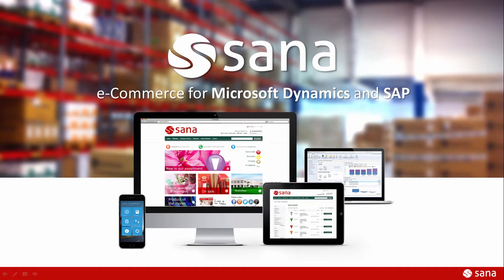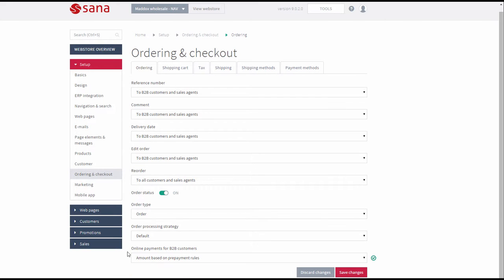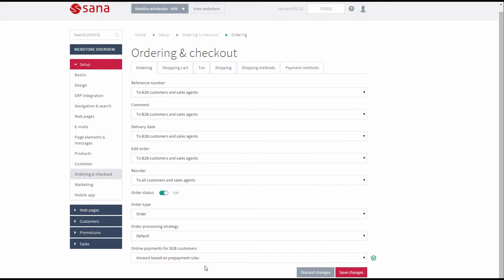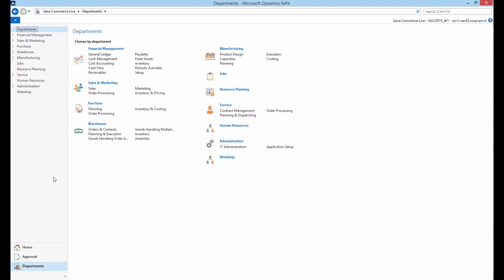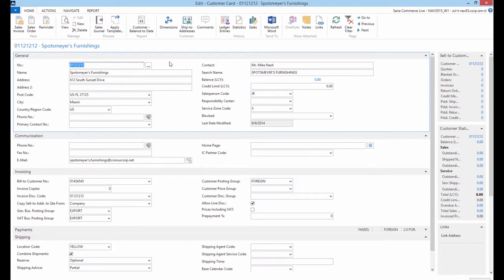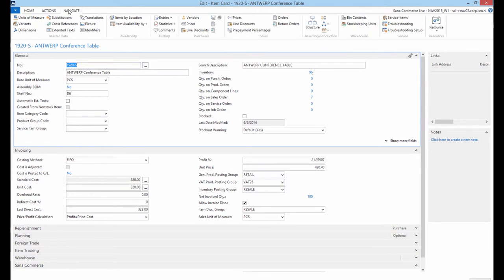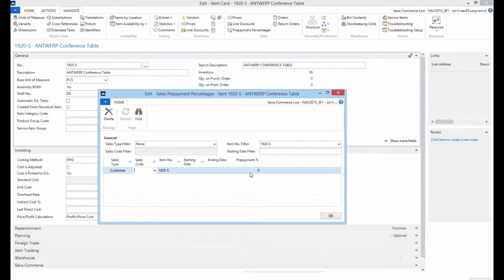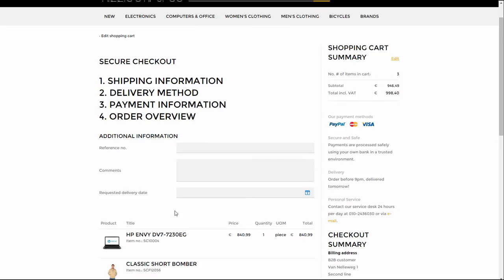Sana Commerce - Prepayments (NAV)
In the Sana Commerce web store business customers can pay based on prepayment rules set in Microsoft Dynamics NAV. Watch this demo to see how to configure prepayments in NAV.